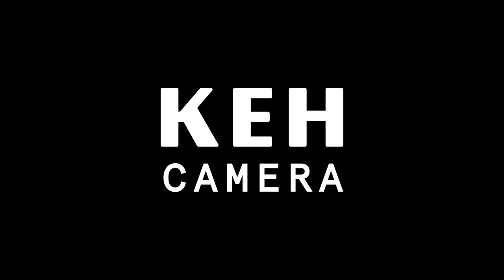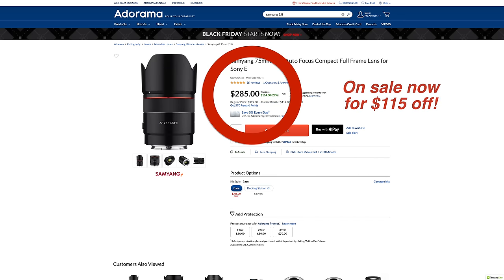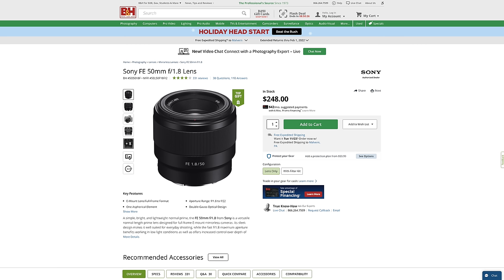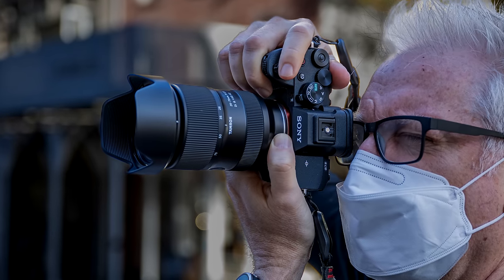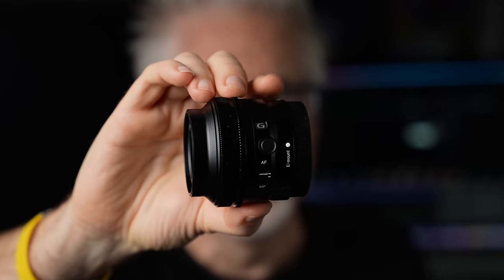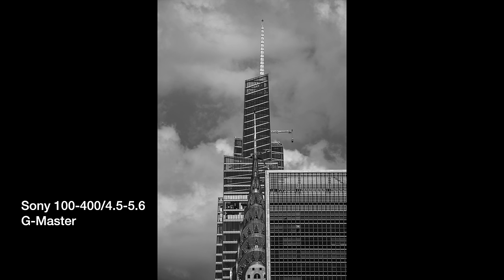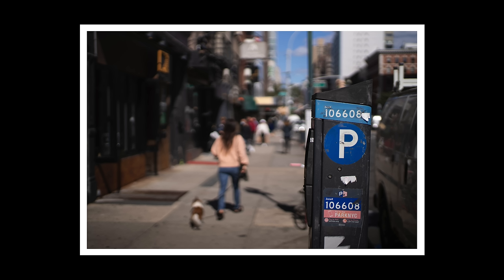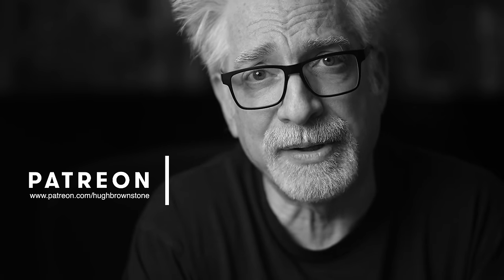My Favorite Bargain Lenses for Sony Cameras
BUY MY FAVORITE BARGAIN LENSES FOR SONY FULL FRAME MIRRORLESS CAMERAS HERE:
Samyang/Rokinon Bargain primes
Viltrox 85/1.8
Tamron 2.8 primes
Tarmon 2.8 Zooms
Sigma i-series primes
Sigma Zooms
TT Artisan 50/1.4
Laowa 9/5.6: geni.us/ILIzwla
Sony 85/1.8
Sony G Ultra-Compact Primes

Don’t miss out on the latest arrivals!

From the basics to the advanced, down to the specialized and obscure
Friendly Neighborhood Dept of Crass Commercialism
We have a couple of seats left in our Streets of New York workshops. to learn more.

- Key Light

- Teleprompter monitor

*We are a participant in the Amazon Services LLC Associates Program, an affiliate advertising program designed to provide a means for us to earn fees by linking to Amazon.com and affiliated sites.